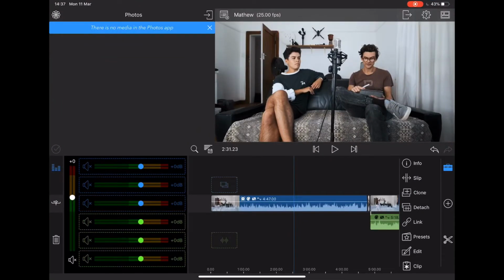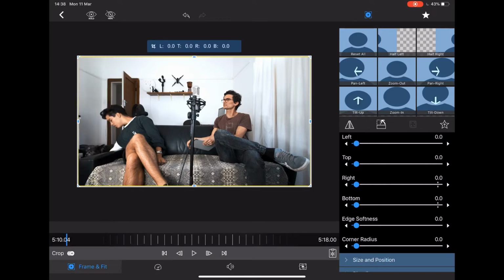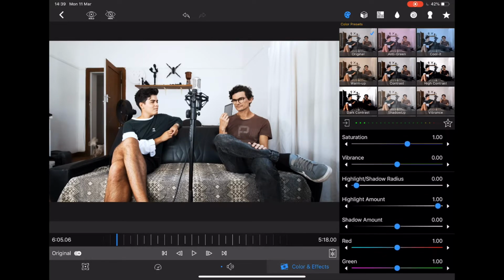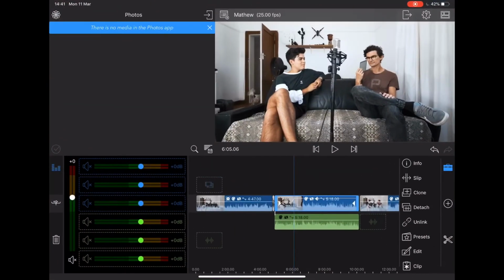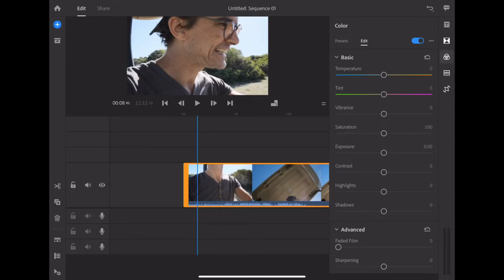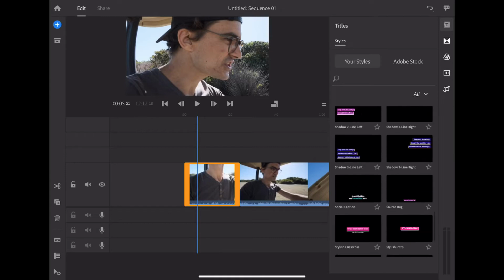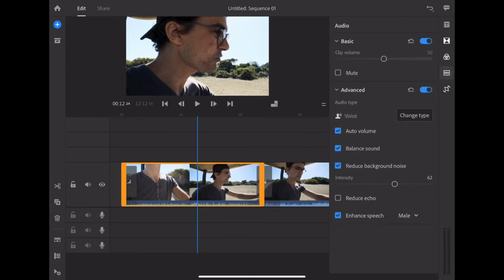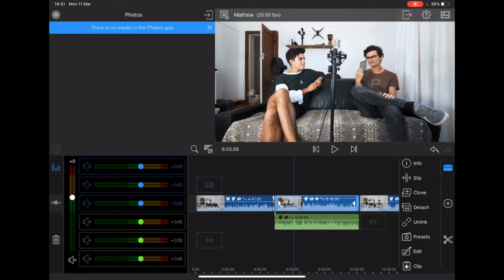Adobe Rush dealbreaker vs LumaFusion AdobeRush | DailyVlog #12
Here’s the one reason I simply cannot switch to Adobe Rush.